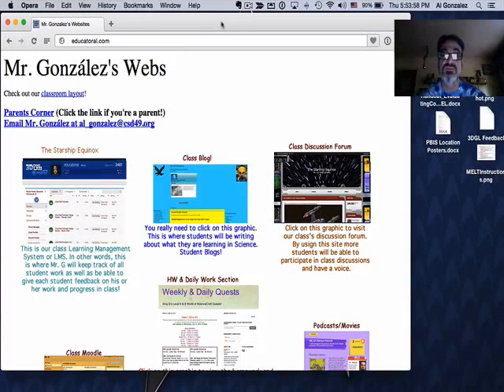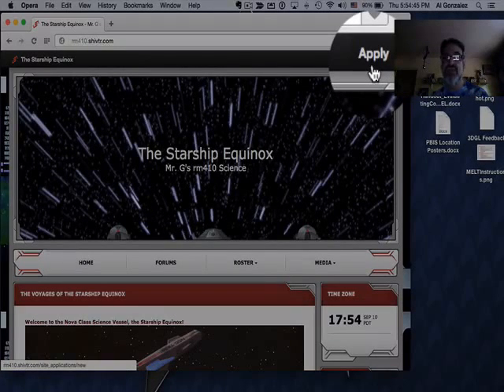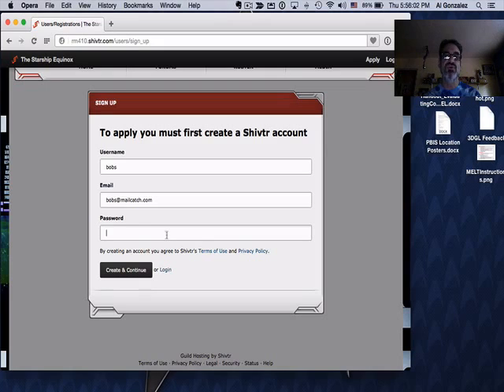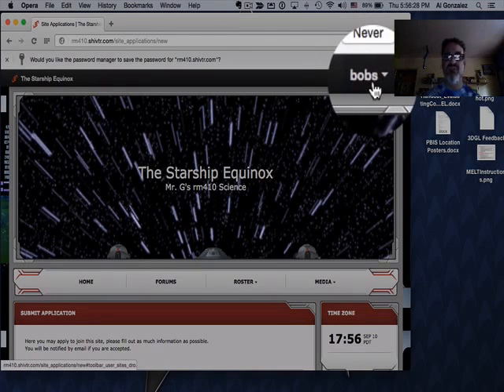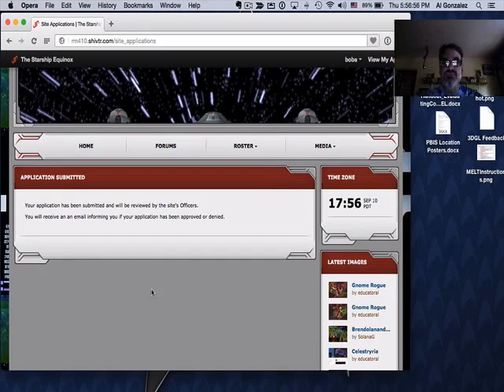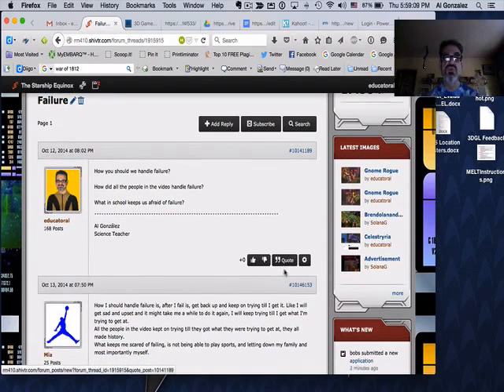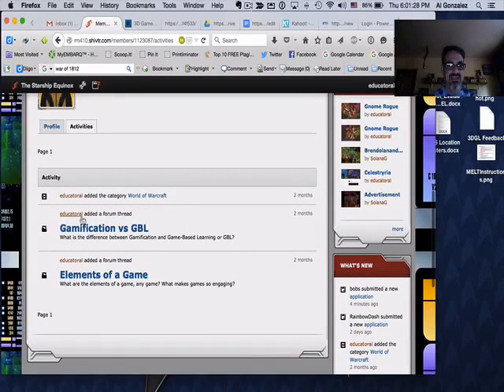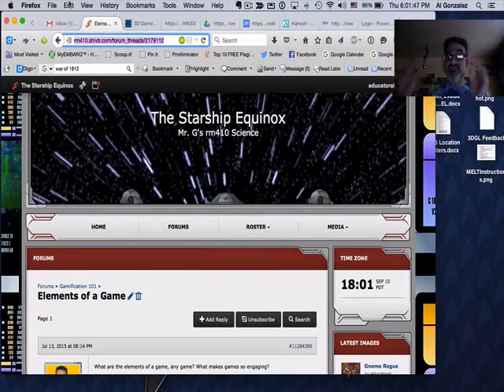Class Shivtr Accounts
This video shows students in Mr. G’s classes how to sign up and apply to be part of our class Shvitr discussion forums.